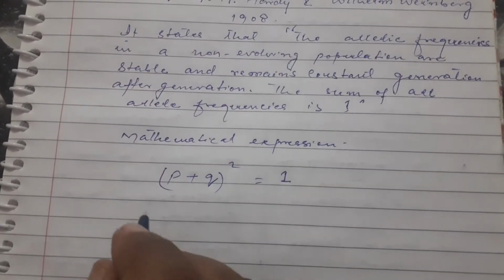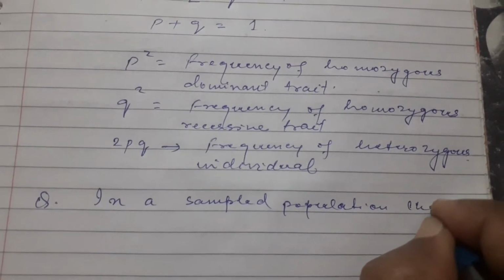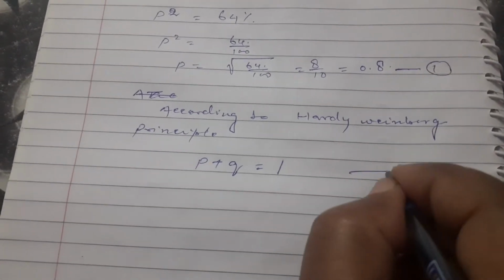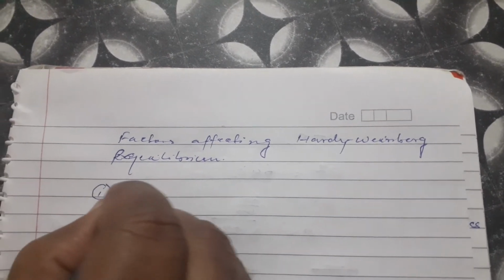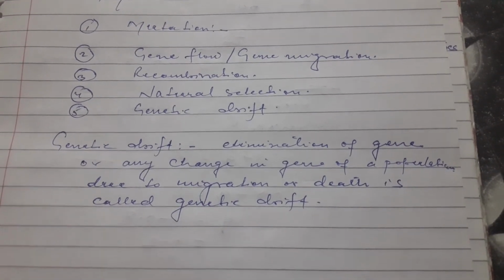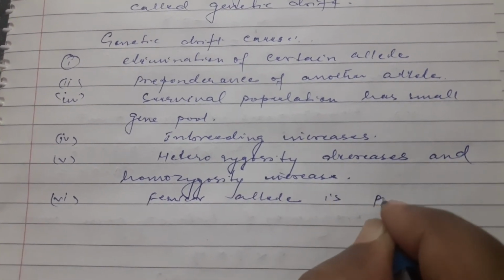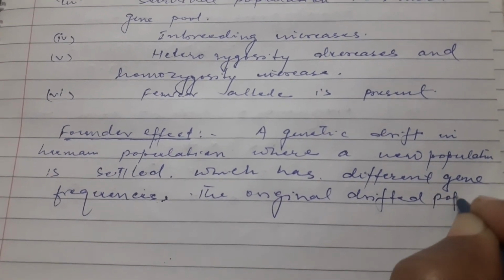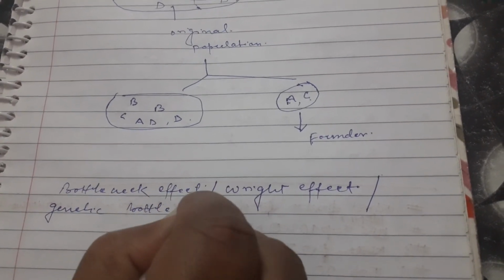Hardy-Weinberg Principle / Population Genetics /MSc/NEET/CSIRNET / Class12